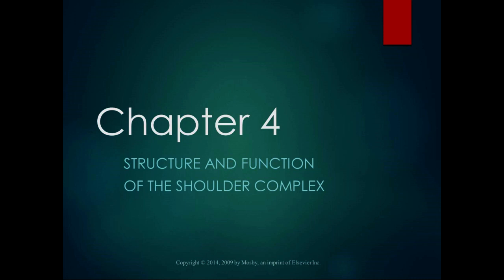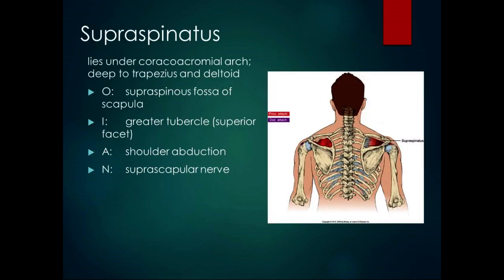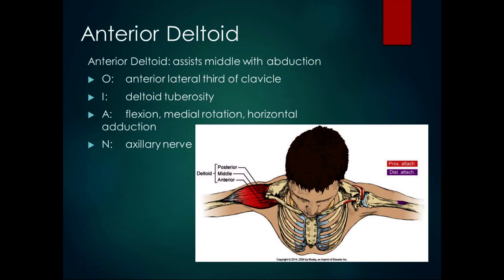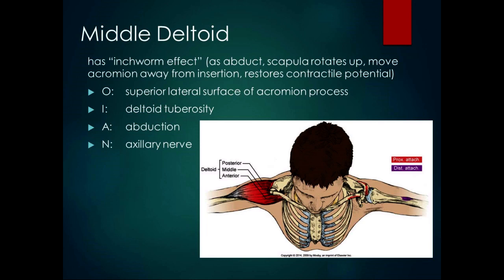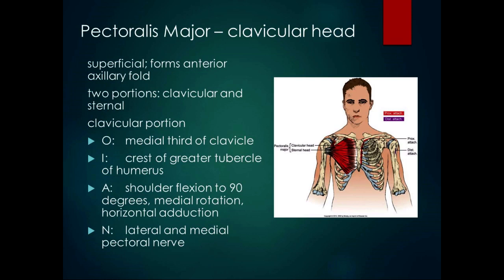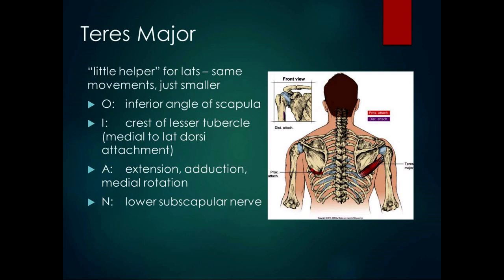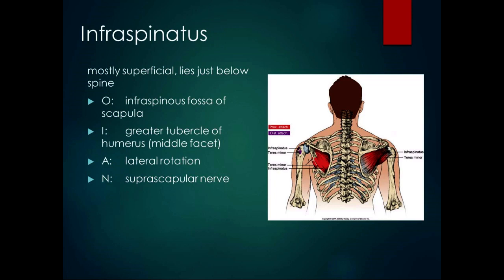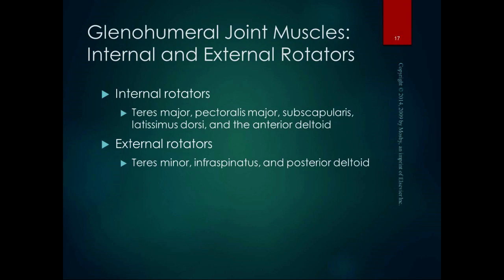Chapter 4 Lecture Part 4 Shoulder Muscles Part 2